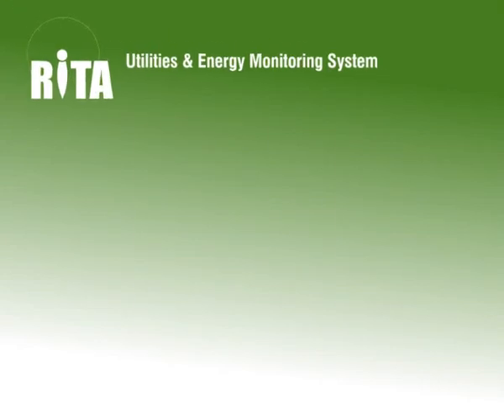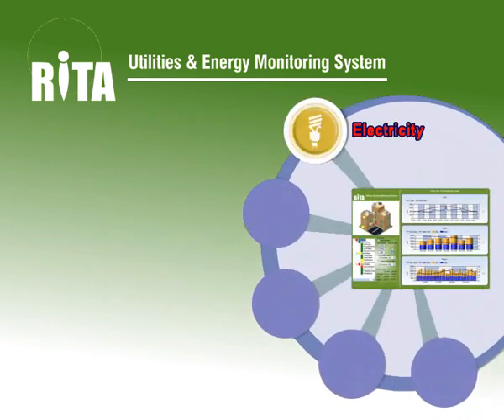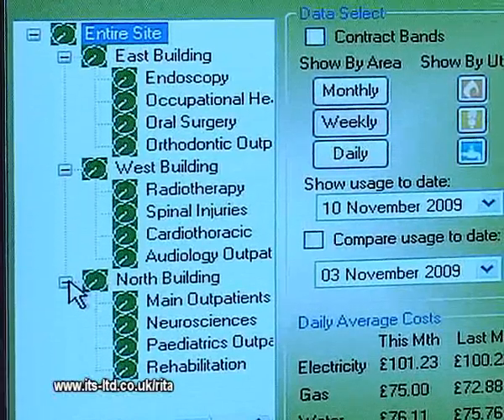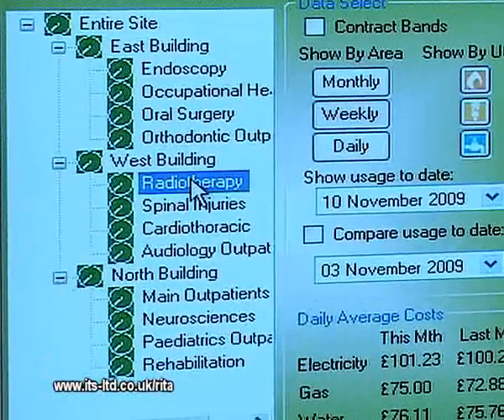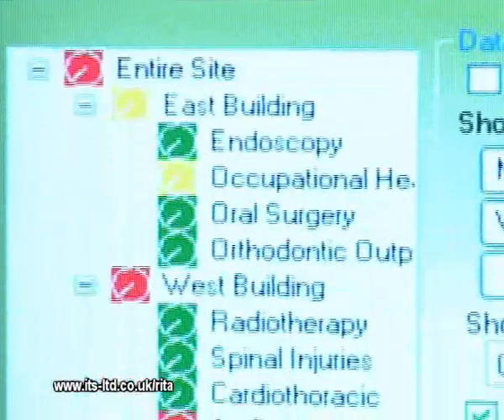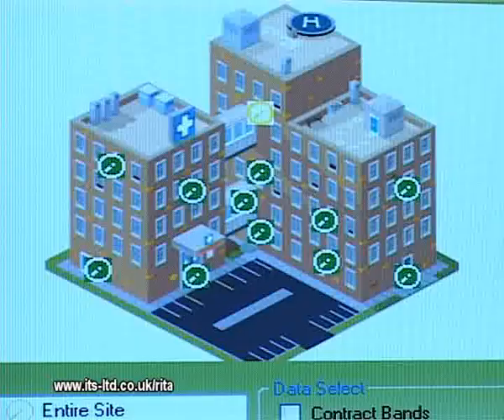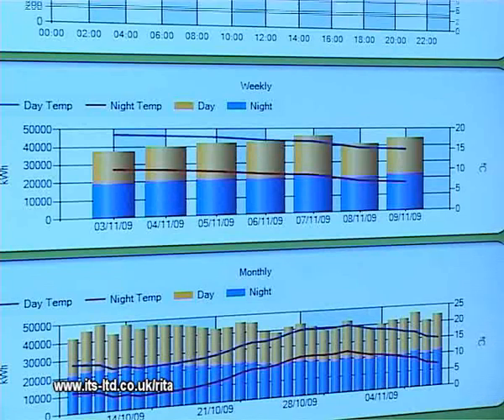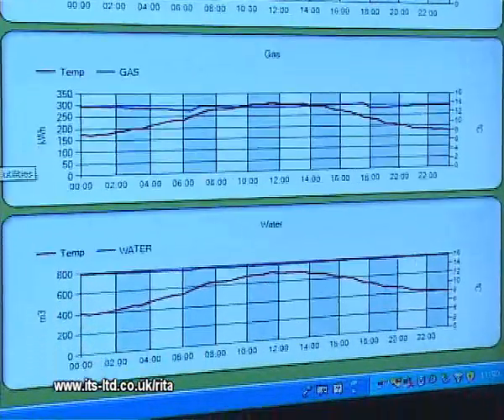RiTA Utilities & Energy Monitoring System for the NHS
The RiTA Utilities & Energy Monitoring System monitors electricity, water, steam, air and gas usage, and is designed to help companies reduce consumption in a variety of industry sectors, including healthcare, medical device, pharmaceutical and manufacturing.

This TV commercial was screened on the UK's popular healthcare channel, NHS 247 TV, which is part of the online portal NHS 247, dedicated to National Health Service frontline staff.